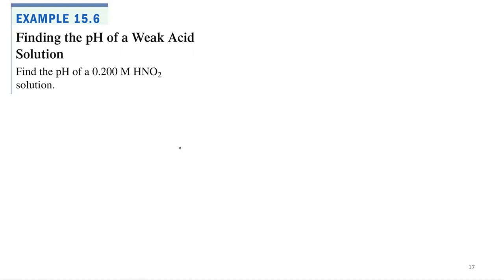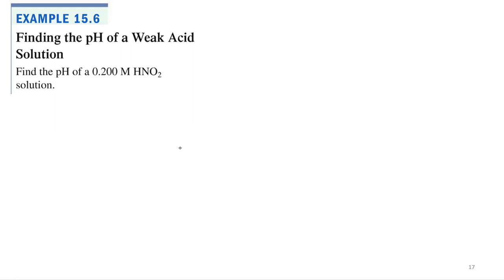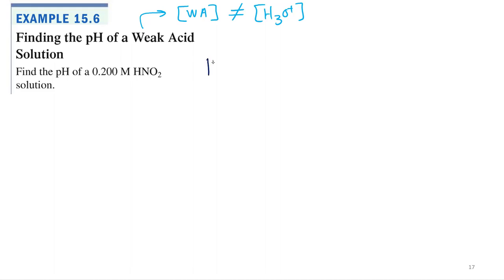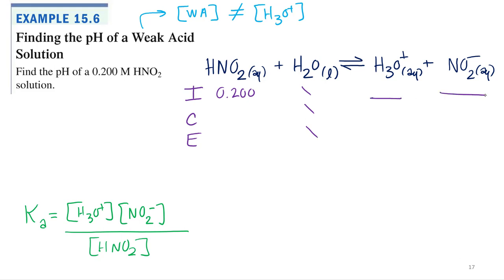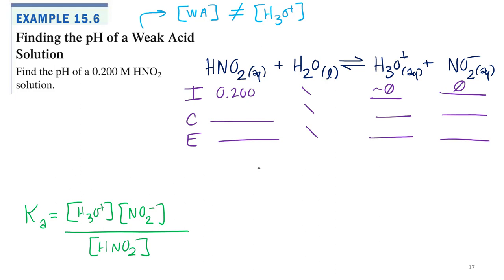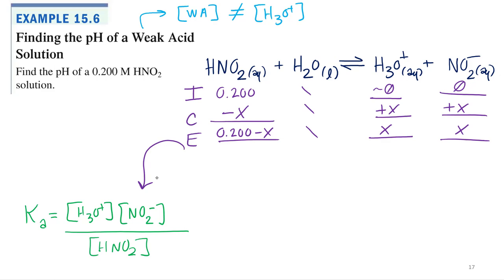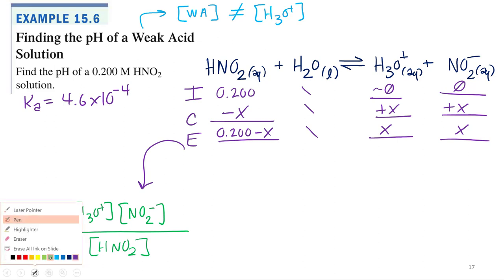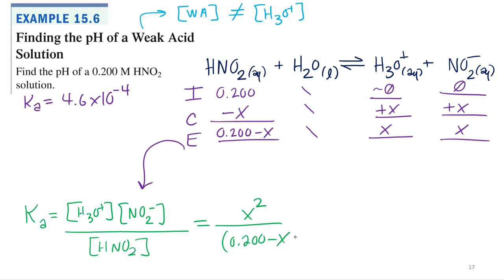Acids & Bases 4.15 pH of a Weak Acid